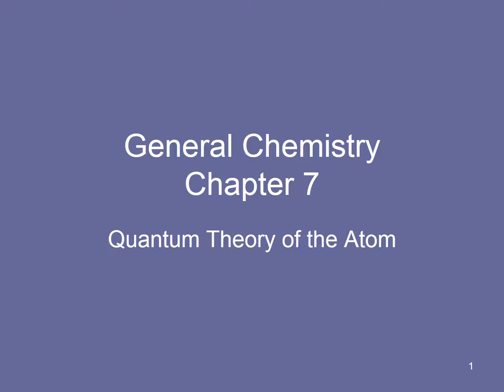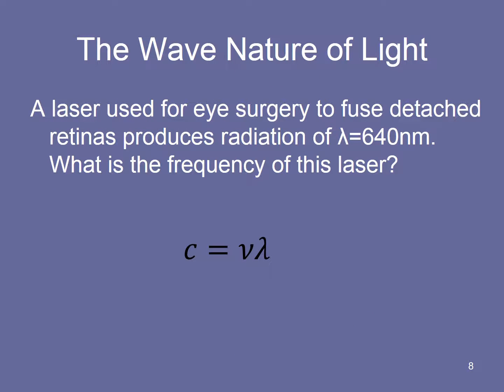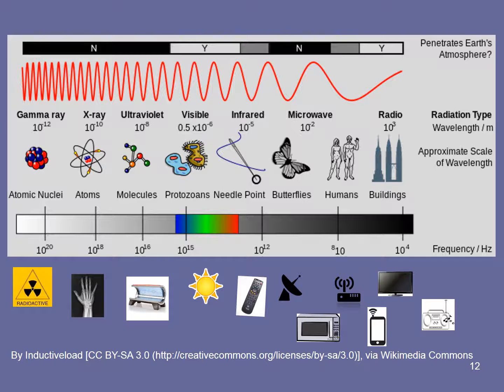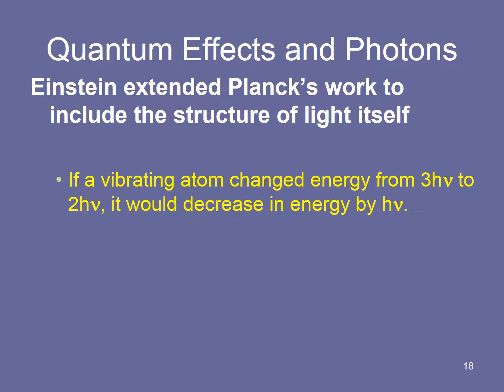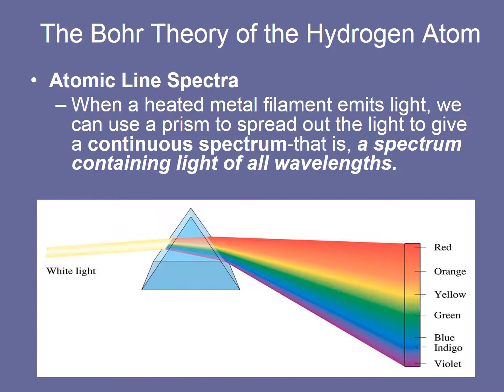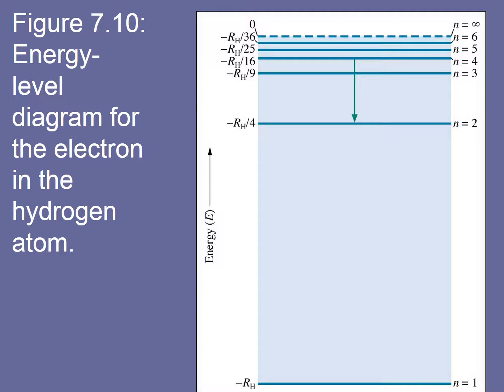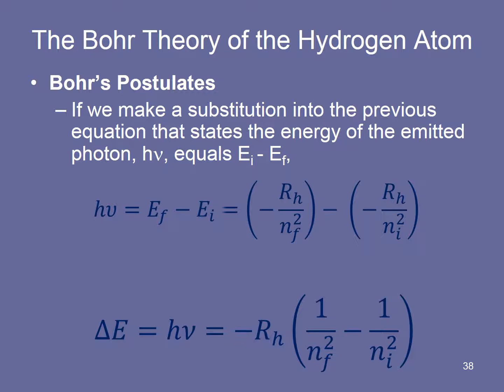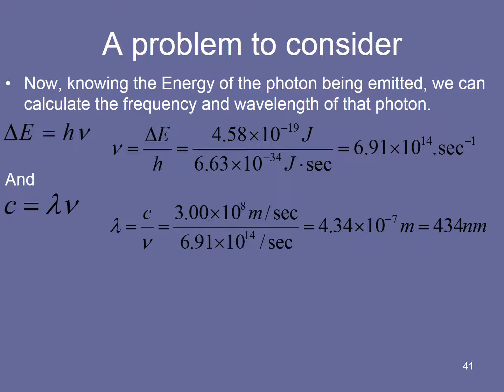Chapter 7 quantum theory 1 41